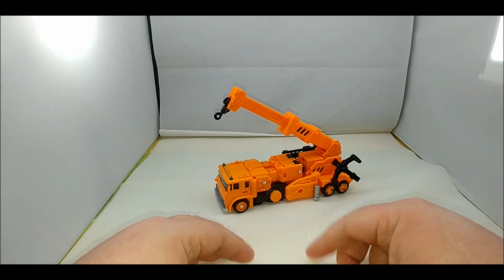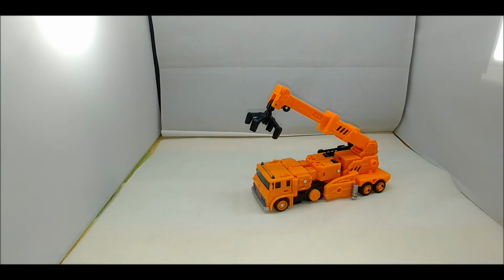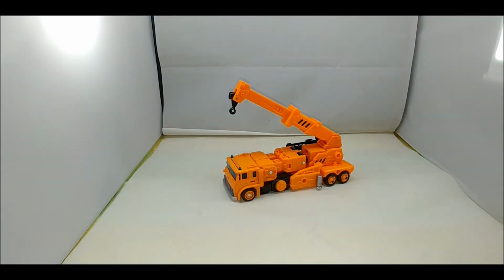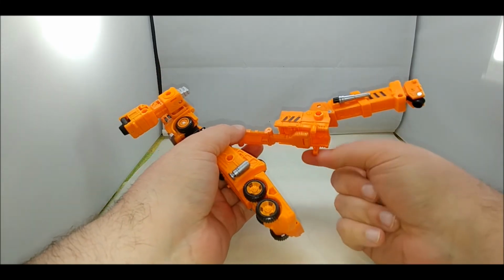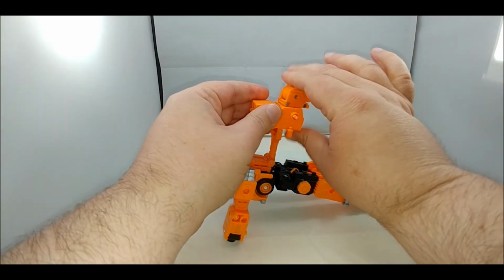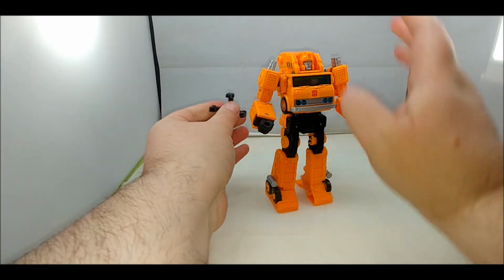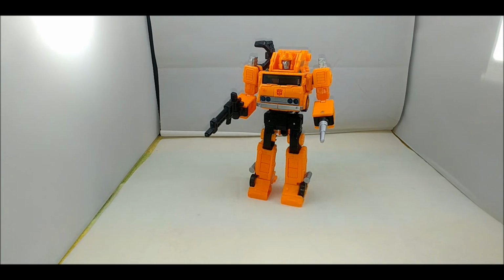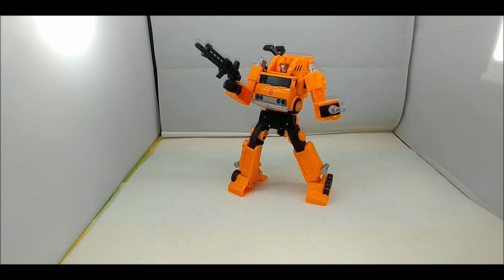Chuck's Reviews Transformers Earthrise Grapple